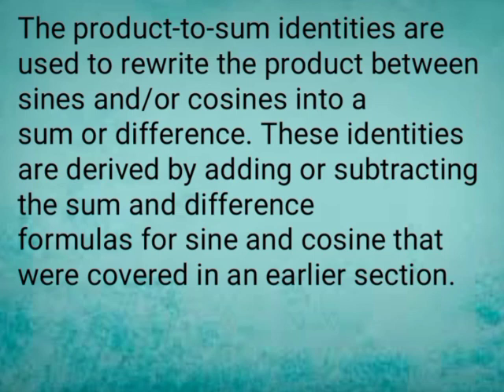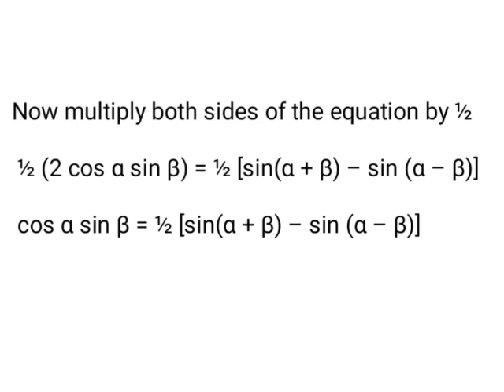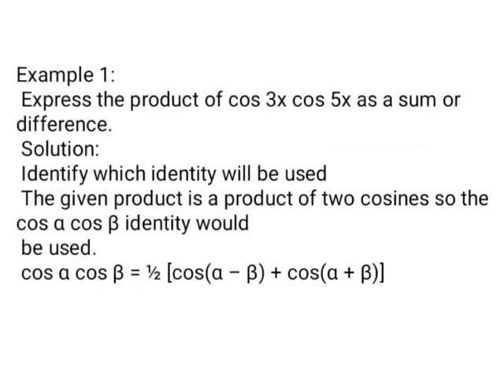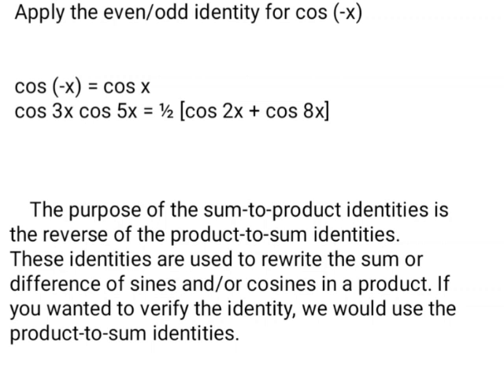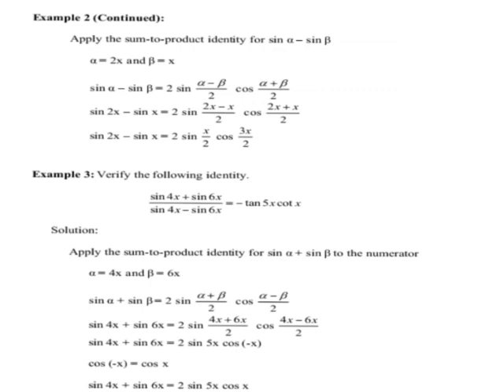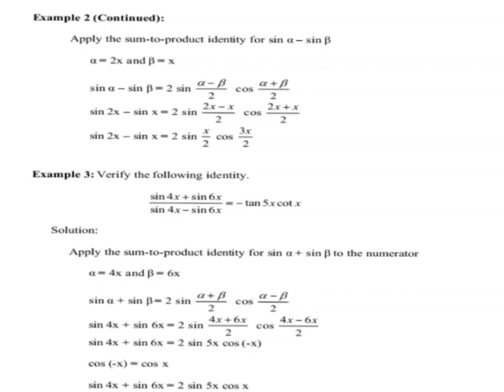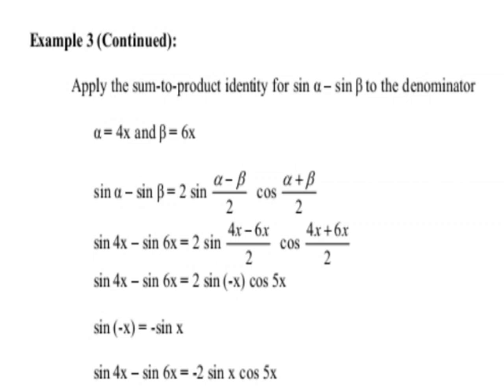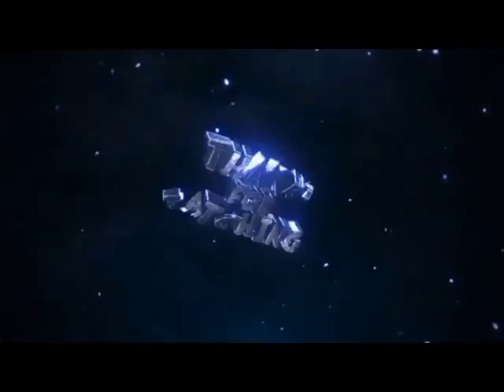Product to Sum and Sum to Product Identities